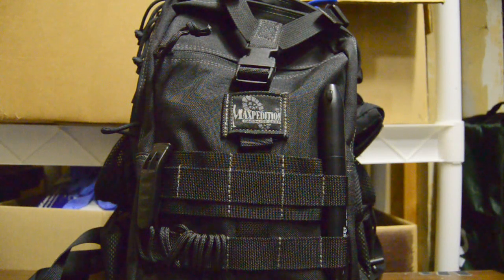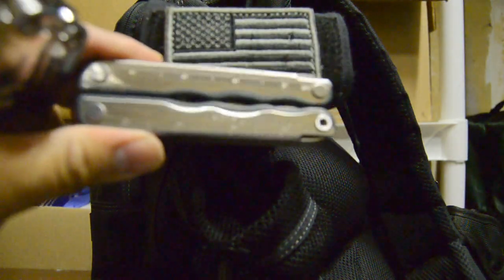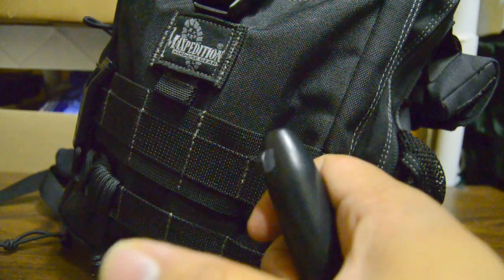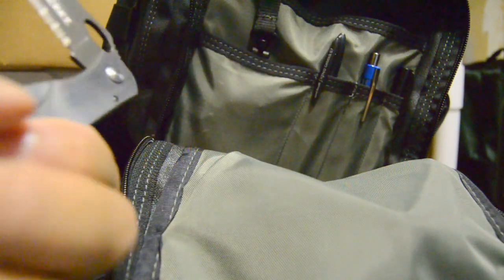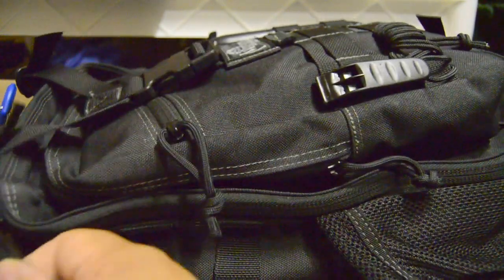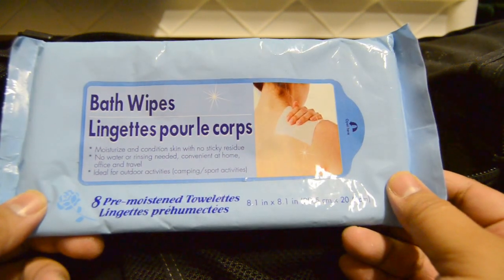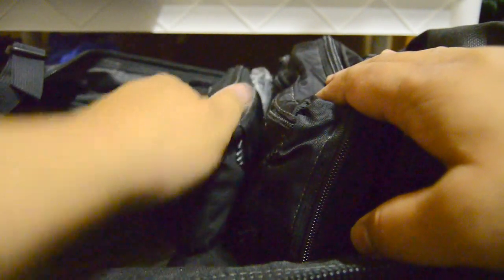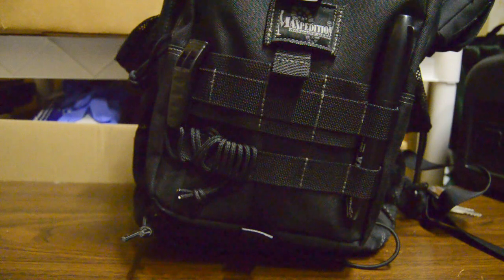Updated Work EDC Bag from Monsoon to Pygmy Falcon II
My preferred Work EDC is the Pygmy Falcon II. I was previously using the Monsoon but the one strap was just getting too heavy at times all on 1 shoulder. If you have any questions about any of the gear I use just drop me a message.